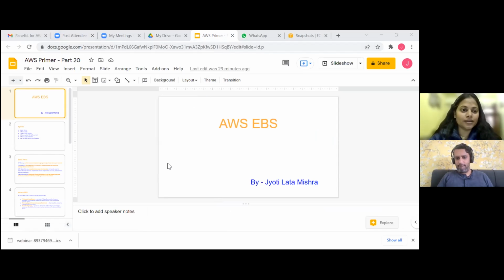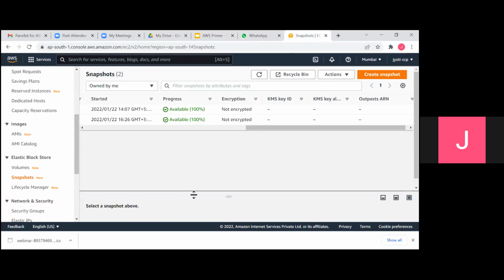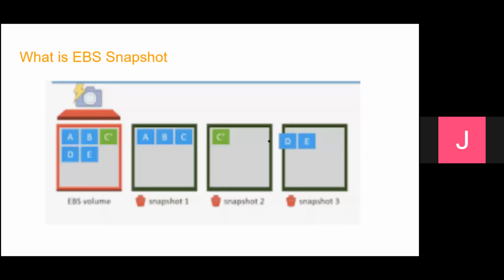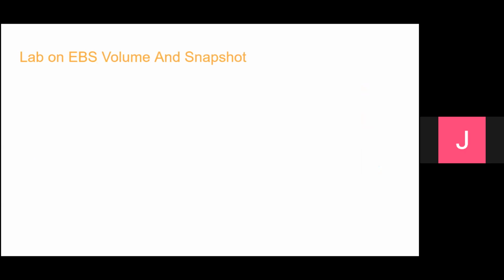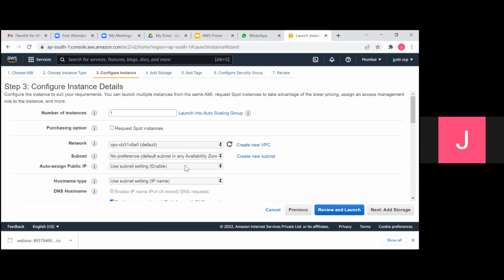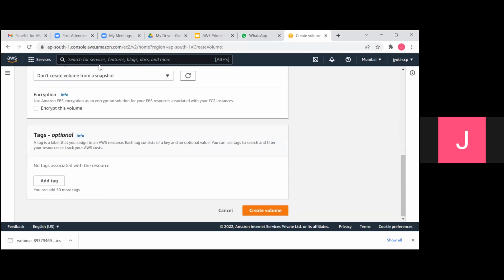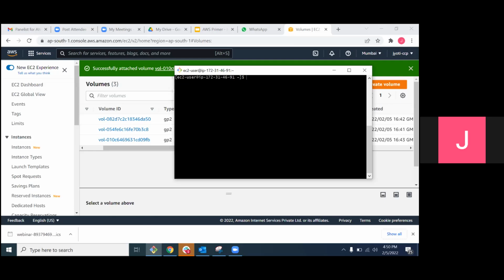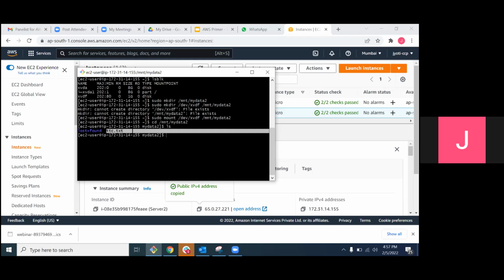TTCWebinar: AWS Primer Part 21- AWS Elastic Block Storage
In this session we will discuss on below topics:

- Elastic Block Storage